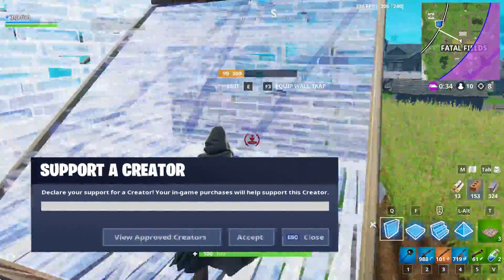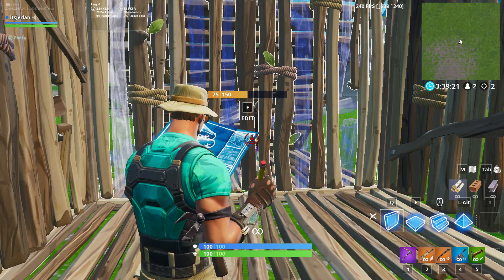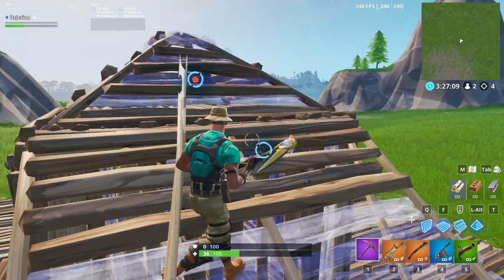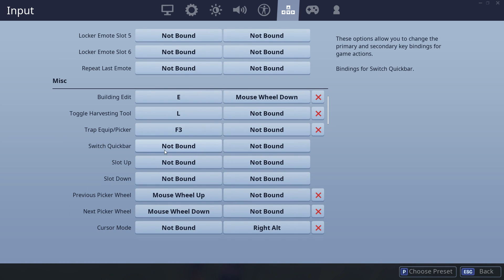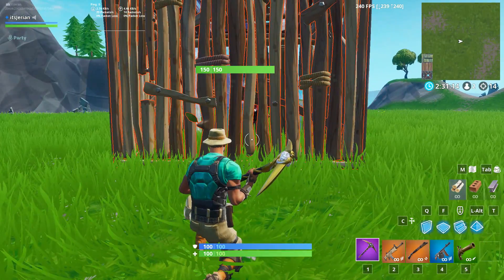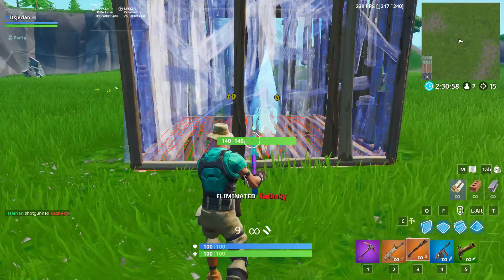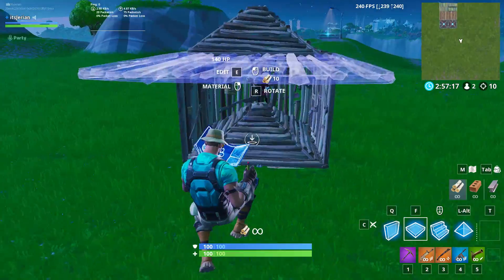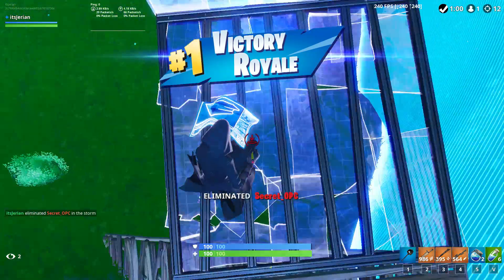9 More Advanced Tricks To Counter Turtling - Fortnite Battle Royale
In this video, I show off nine more advanced tips and tricks you can use to counter turtling. I recently uploaded a video showcasing eight advanced techniques to counter turtling, and since then a ton of new tricks have come out that I wanted to make a video about. These tricks will be useful for both console and PC players, and although they are advanced, they aren't diffcult to master as long as you practice them. In order of appearance, the 9 advanced tricks are as follows: new flint knock trick to phase through walls, new trick to replace walls through your ramp, window edit and peak like MSF Clix, Ghost Aydan wall replace method with switch quickbar, MSF Clix wall replace trick, phase through floor in cone, phase through floor from top of 1x1 using edited cone, trick to get a cone inside your opponent's 1x1, trick on how to edit your builds in your opponent's box. Overall, these tricks will definitely help you guys counter turtling and kill turtling soccer skin sweats. Box fighting is extremely important so I highly recommend learning these as they will help you improve as a player, get more wins, and win more fights!

Song: Future x Young Thug Type Beat | Bouncing Piano & Flute Trap Beat | OZSOUND x BiggiePlaya– Pull Up

My Peripherals:
Mouse: Logitech GPro Wireless
Mousepad: Glorious 3XL Extended Gaming Mouse Pad
Keyboard: Ducky One 2 Mini (Cherry MX Silver Switches)
Headset: HyperX Cloud Alphas
Monitor: Dell Alienware AW2518H 25” 240Hz

Computer Specs:
CPU: Intel Core i7-8700
GPU: GeForce GTX 1070Ti
RAM: 16 GB Gskill NT Series
Motherboard: MSI B360I Gaming Pro AC Mini-ITX
Cooler: Cooler Master 212 Hyper Evo
Power Supply: EVGA 80 Plus Bronze 500W
1 x Western Digital 1 TB Hard Drive